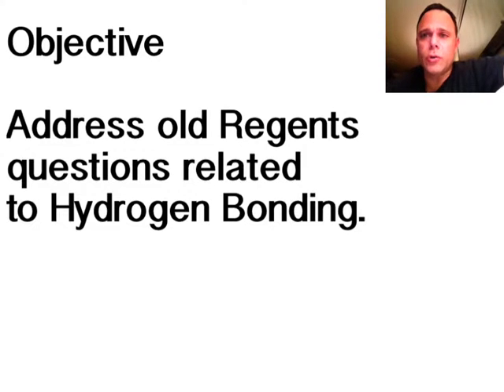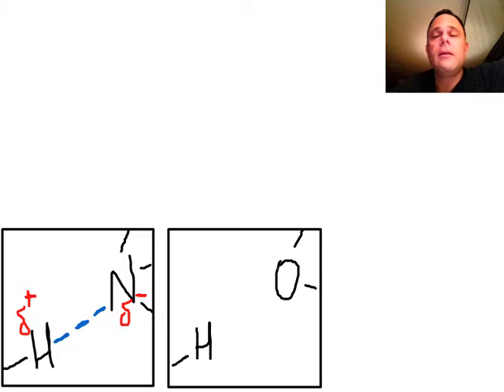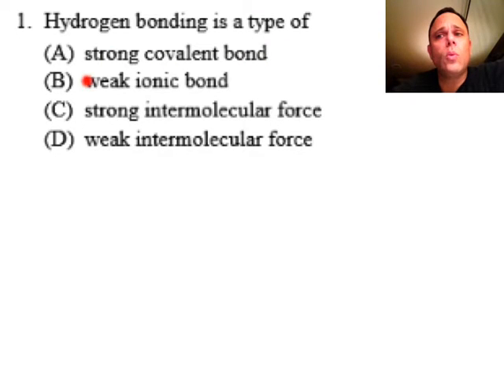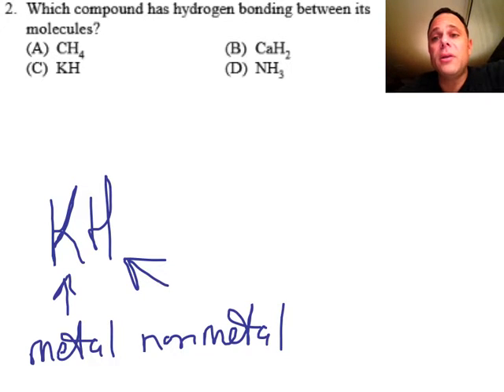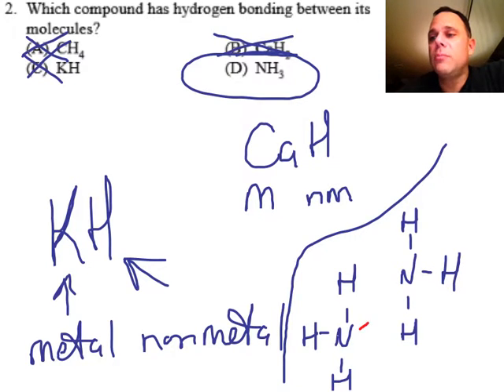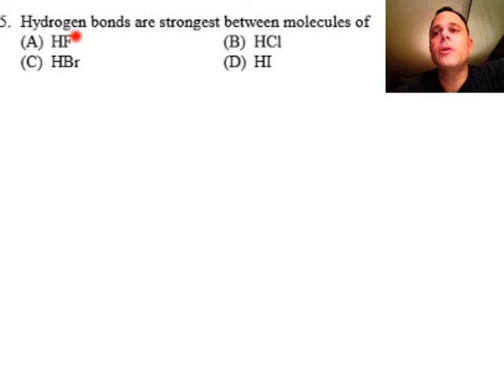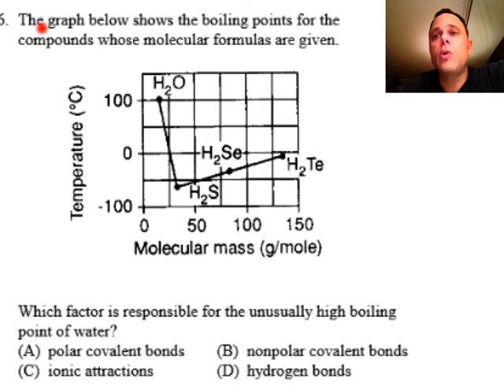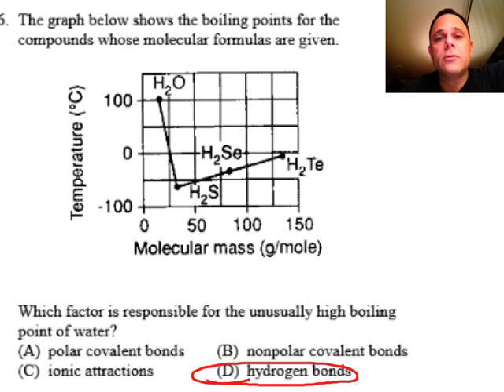Questions related to Hydrogen Bonding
Objective
Address old Regents questions related to Hydrogen Bonding.